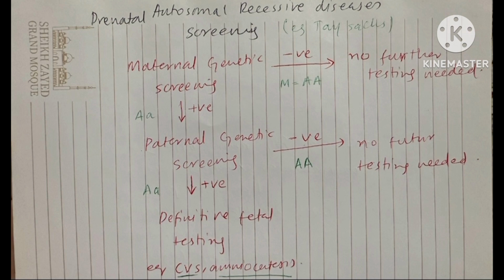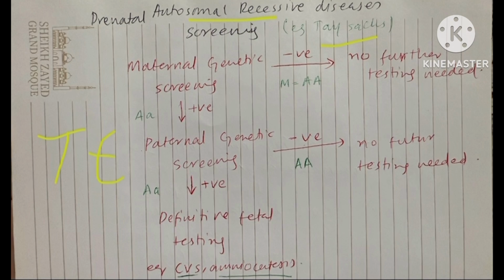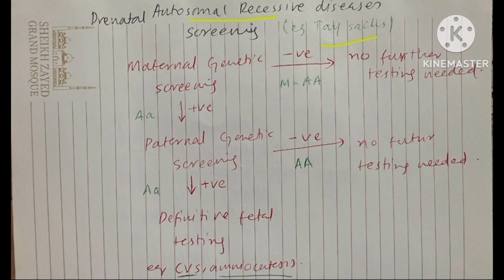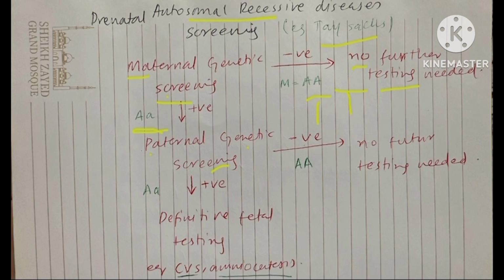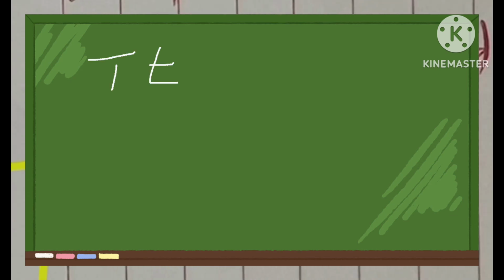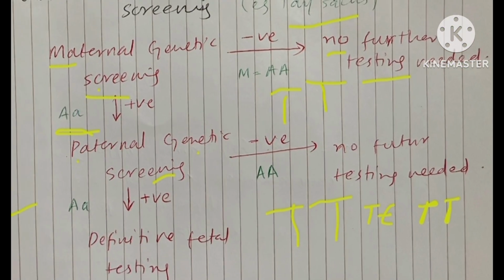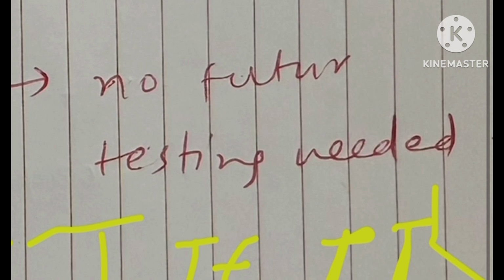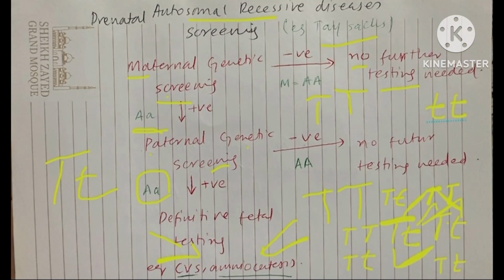Prenatal Autosomal Recessive Diseases Screening Step2 CK.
High yield topics from high end resources for step 2.